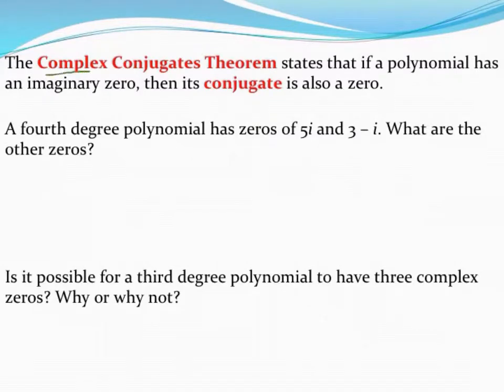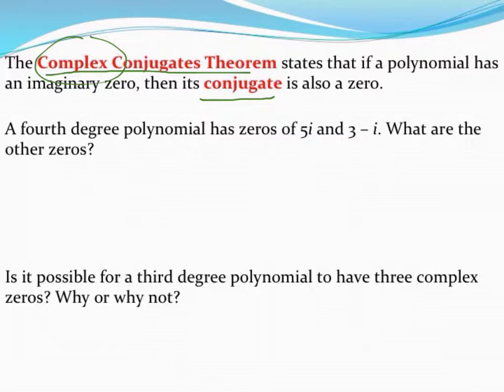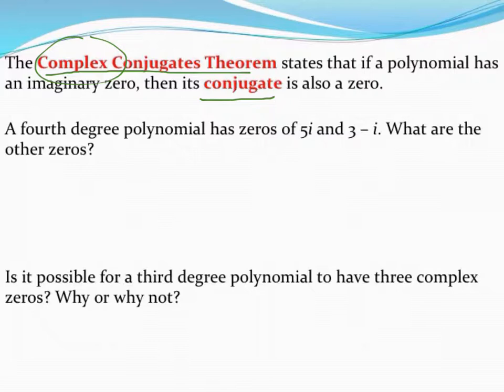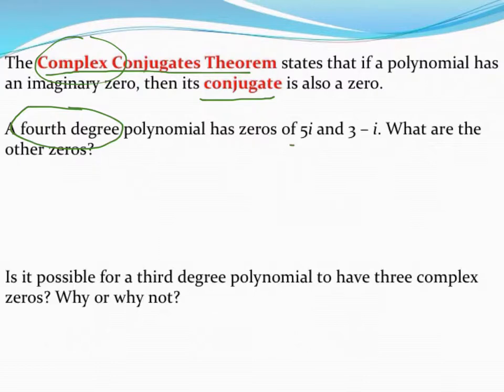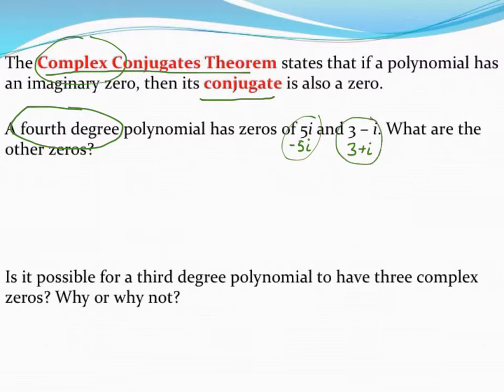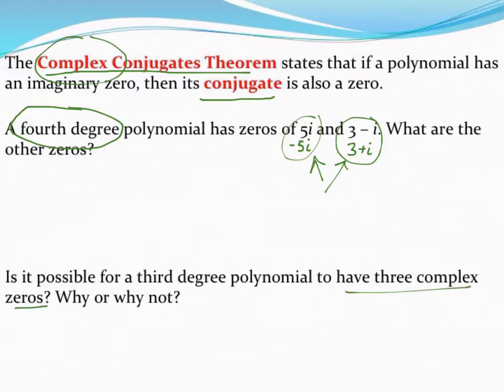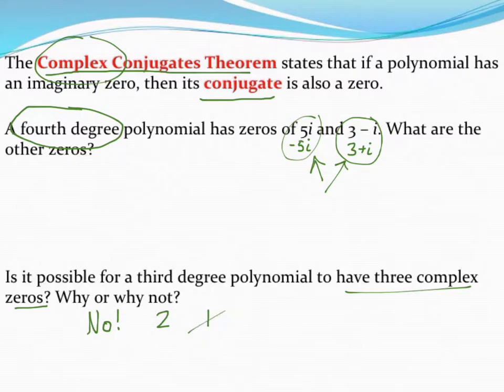Using the Complex Conjugates Theorem